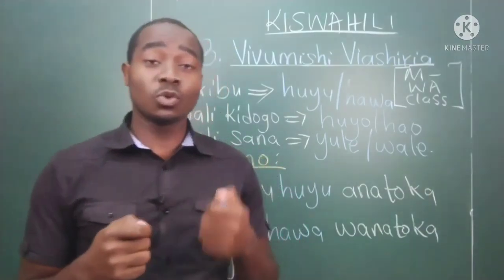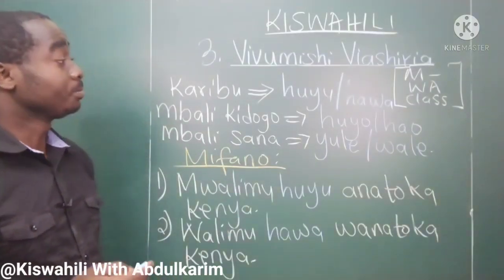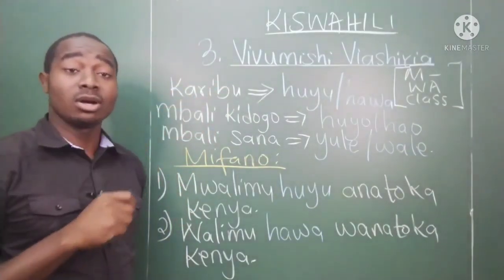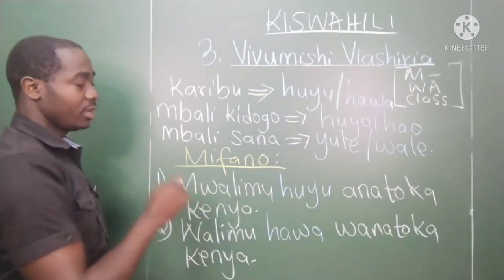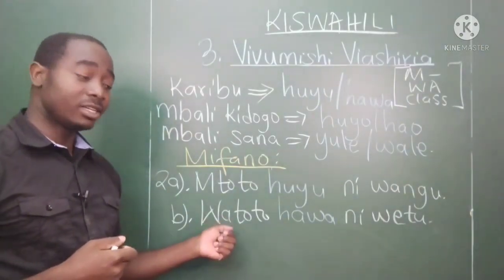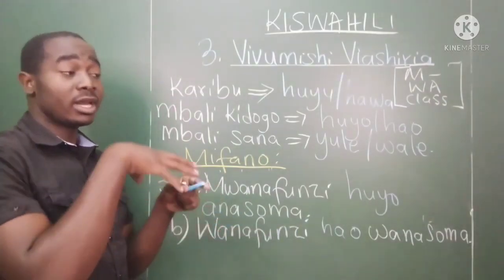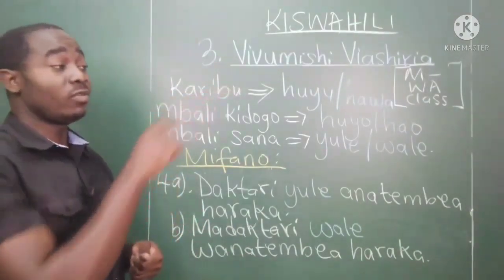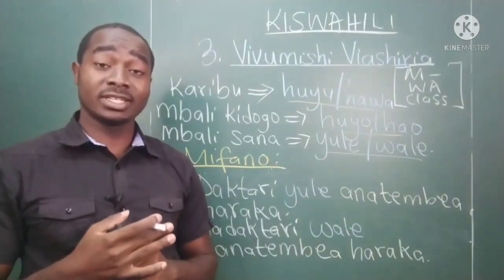Learn Swahili: Demonstrative adjectives in Swahili (This/these,that/those)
Demonstrative adjectives in Swahili
1a.Mwalimu huyu(This teacher[near])
b.walimu hawa (these teachers)
2a.Mwalimu huyo(That teacher[a little bit far])
b.Walimu hao(Those teachers)
3a.Mwalimu yule (That teacher [very far])
b.Walimu wale(Those teachers)